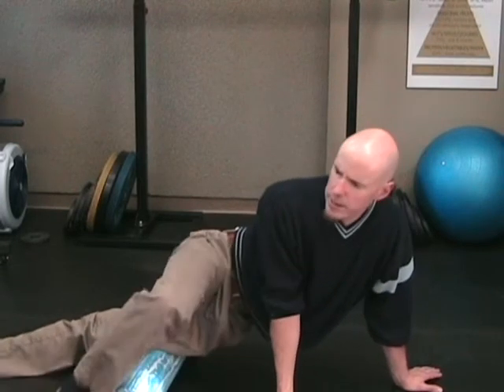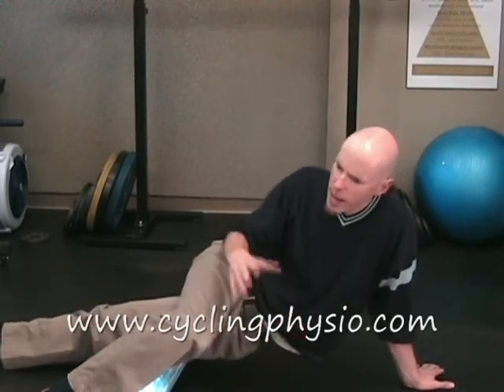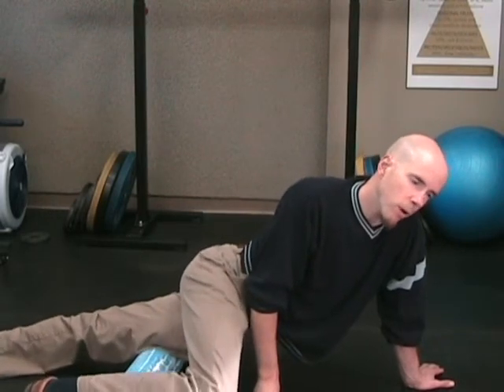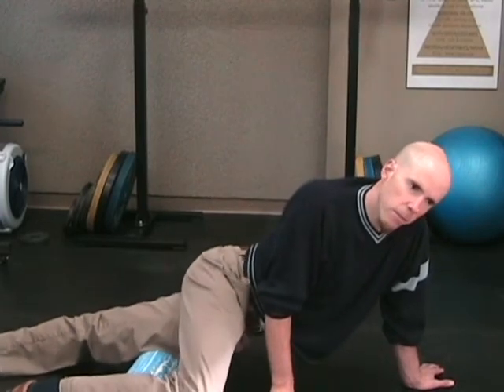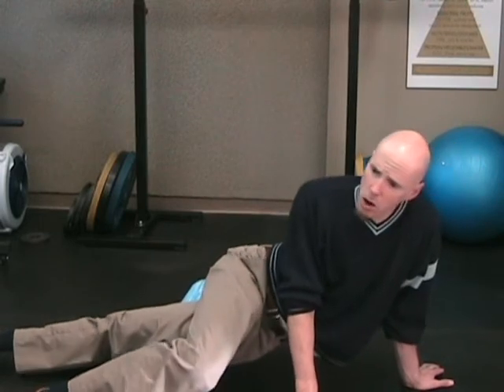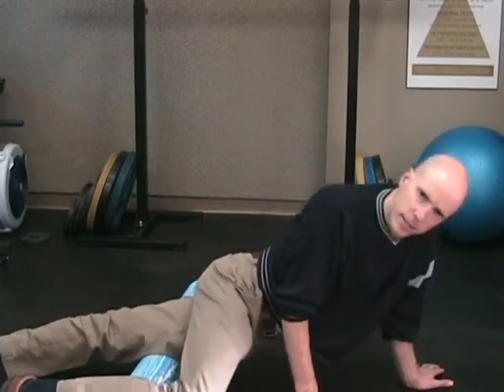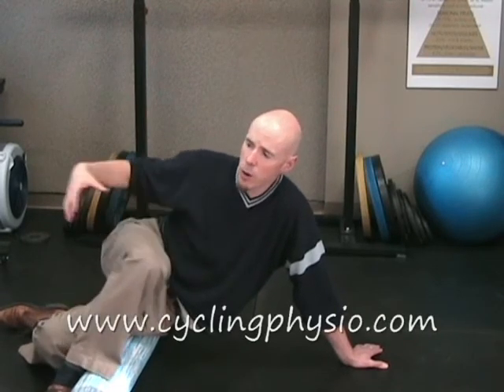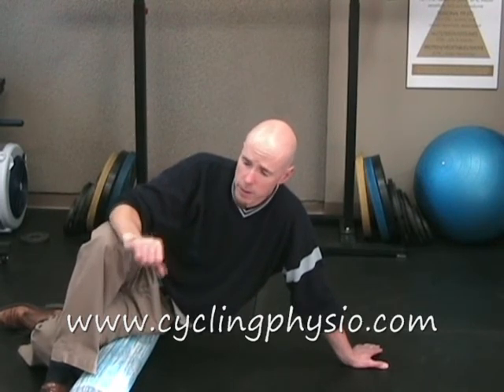IT Band Rolling - Part 2